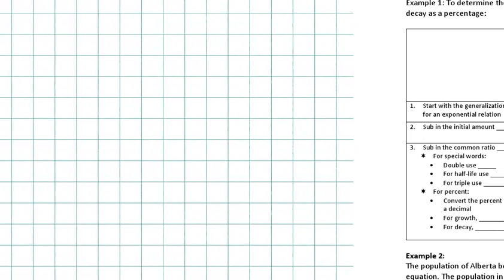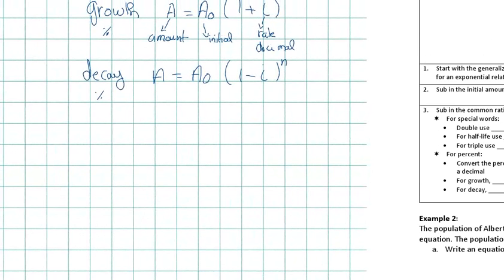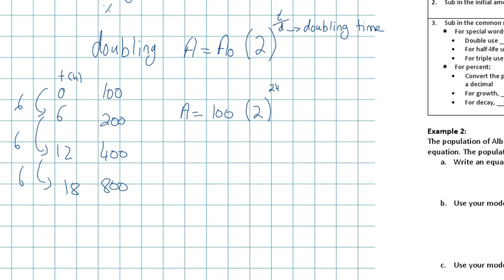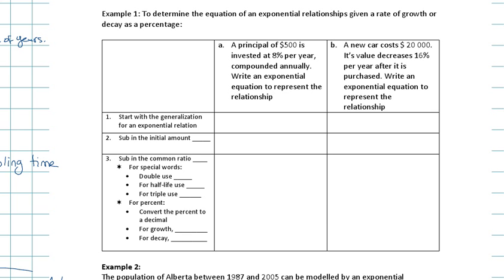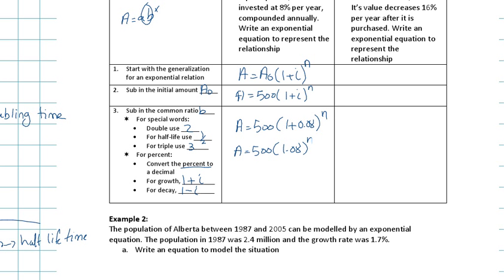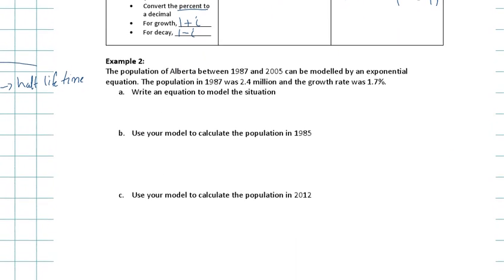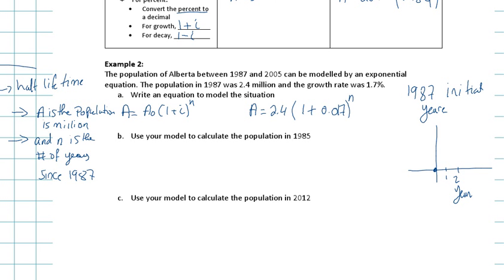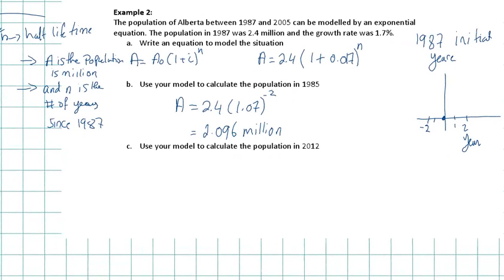march 23 exponential word problems